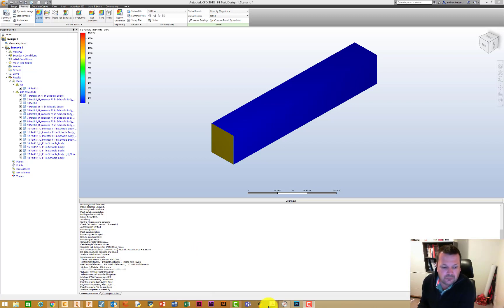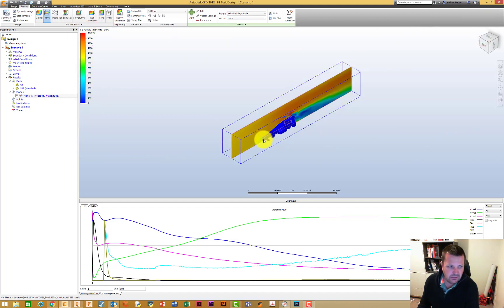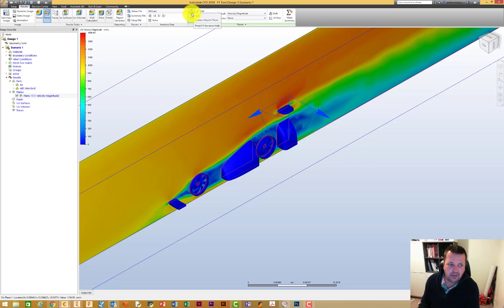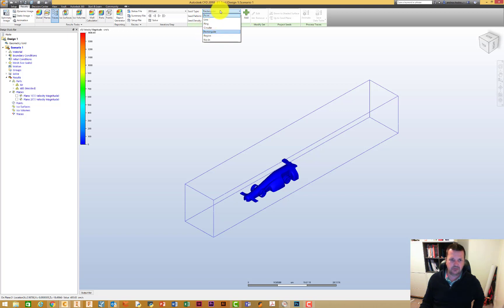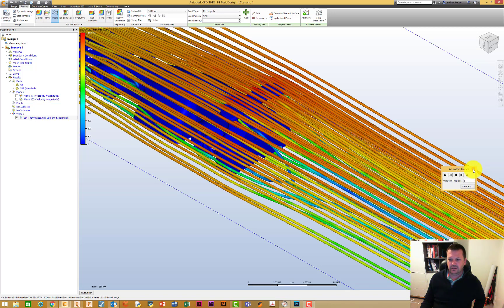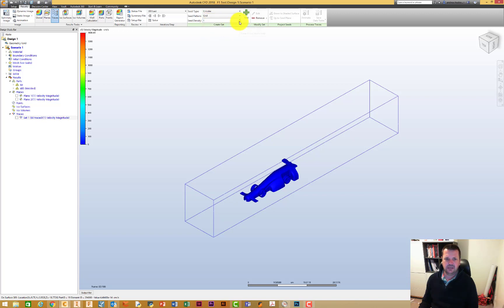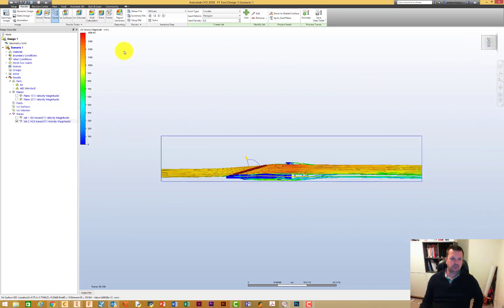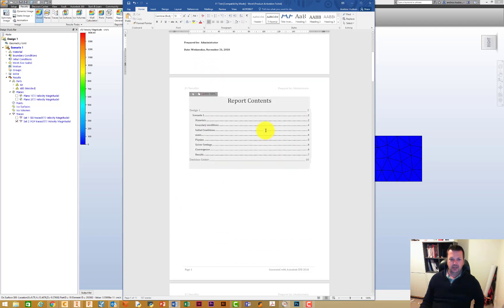CFD Results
Results of the CFD testing